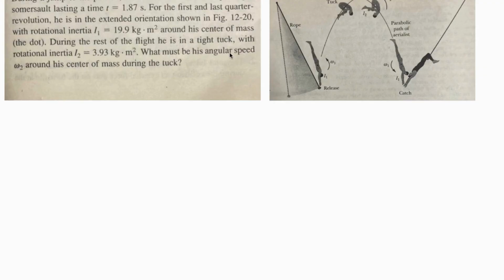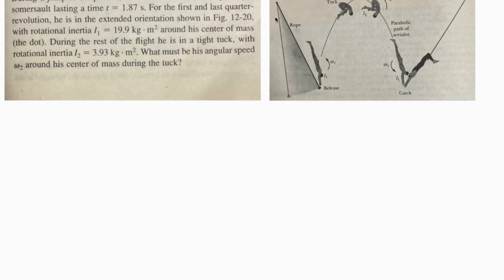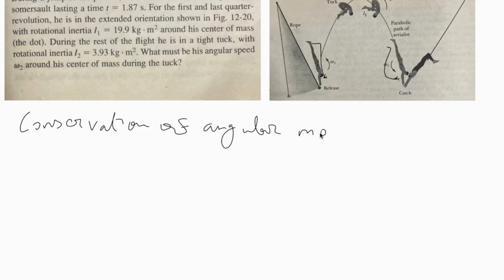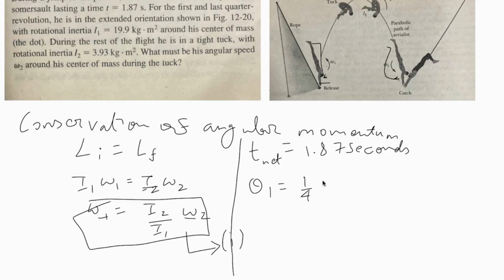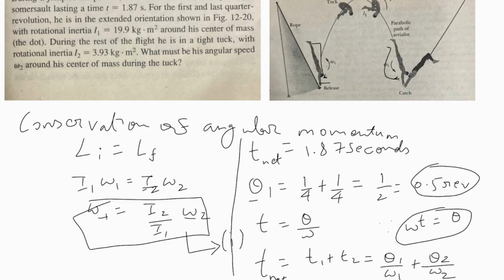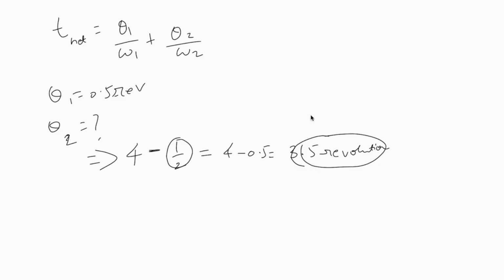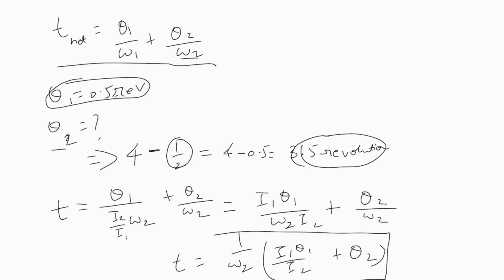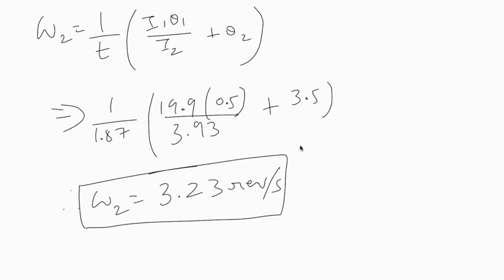Let's solve physics problems_Resnik and Halliday